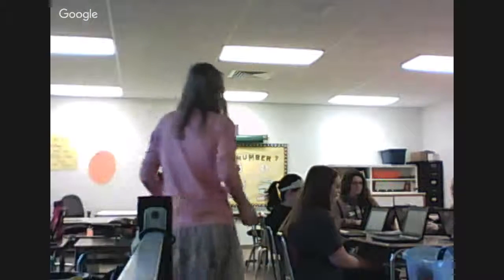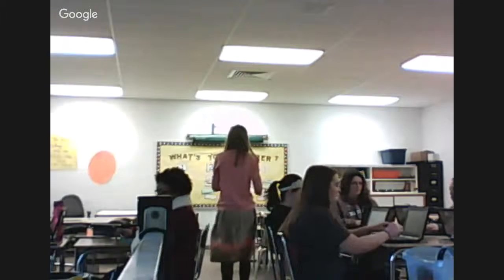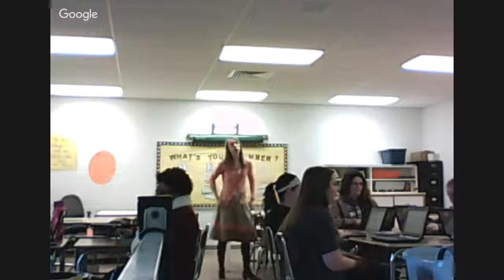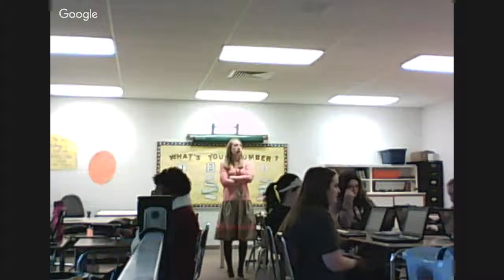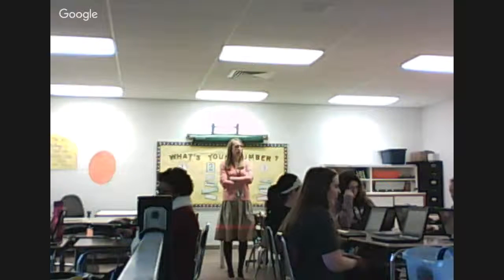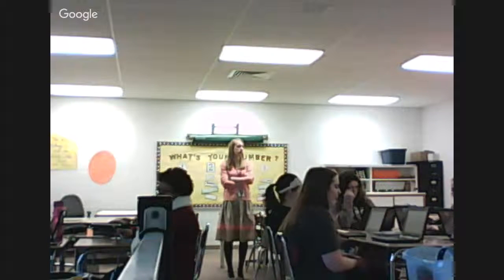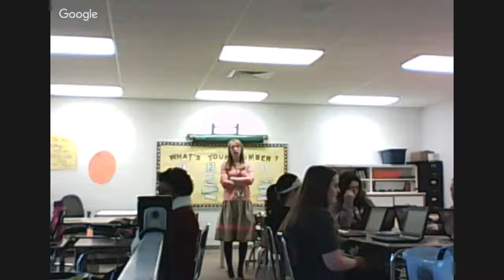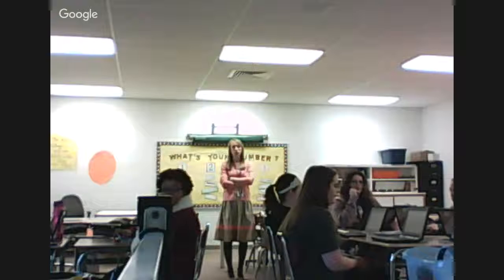Bureaucracy Lecture 1